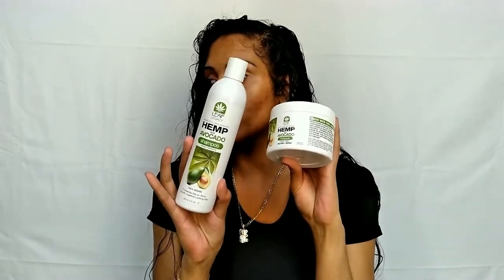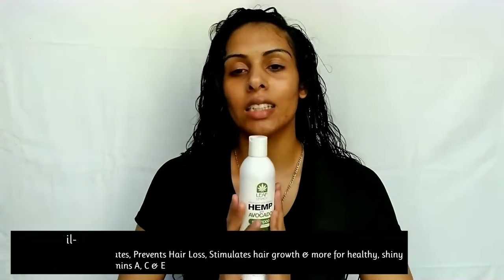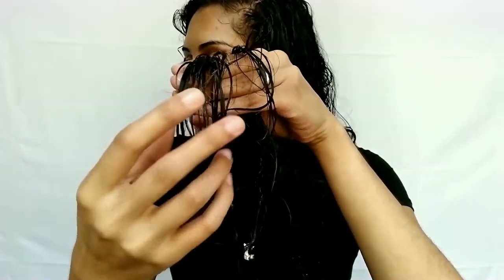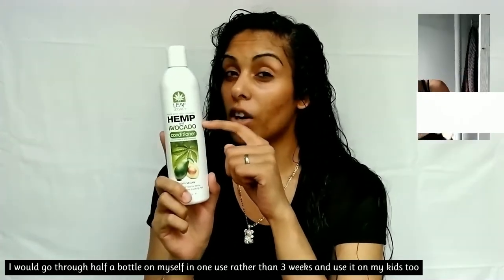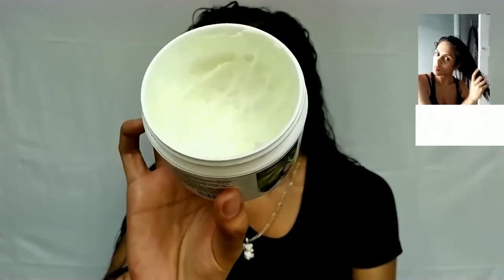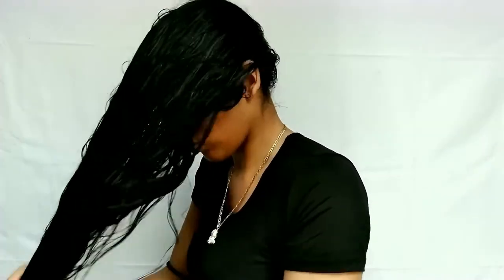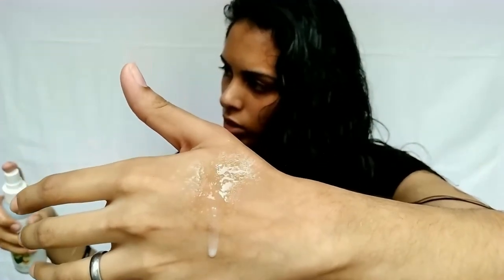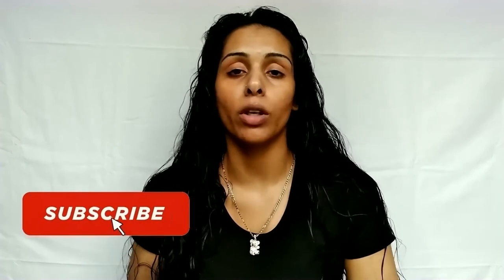Haircare for Hair Growth | Leaf Legacy Hemp & Avocado Line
Hey babes! Today I'll be talking about some haircare from Leaf Legacy x Fantasia to help grow and strengthen your hair to get full volume, bounce, shine and frizz control. We will be talking about what exactly Hemp & Avocado does for the hair as well as the 10 essential oils in this. Come join me for this amazing talk and info on these new products available at Walmart at Leaf Legacy's Official Website. These products are Clean, Vegan, Cruelty Free & Sulfate Free.

Let me know if your running to grab these amazing affordable products!

Products Mentioned:  (Buy them individually OR Buy the Bundle & Save)

◾️ Leaf Legacy Hemp & Avocado Bundle - on Sale $30 (Originally $40)

◾ Backdrop Kit (No Backdrop)

◾️ This Video is sponsored in exchange for honest product reviews from Fantasia Haircare x Leaf Legacy x BeautyTap. Thank you!

◾️ I have the rights to use any music found in the video for commercial and/or non-commercial purposes through a paid video subscription;  Music from Clipchamp is also from StoryBlock.